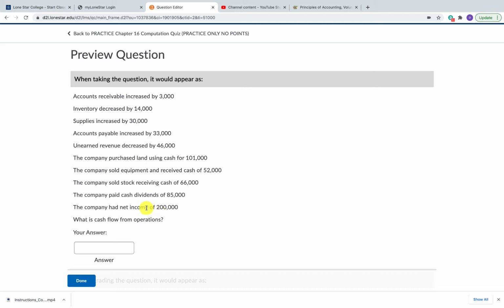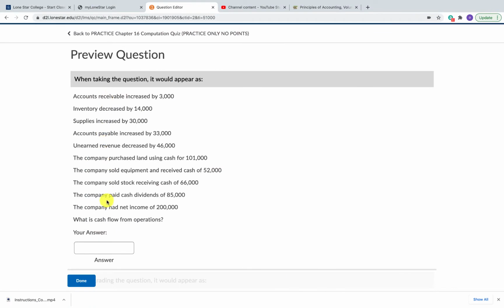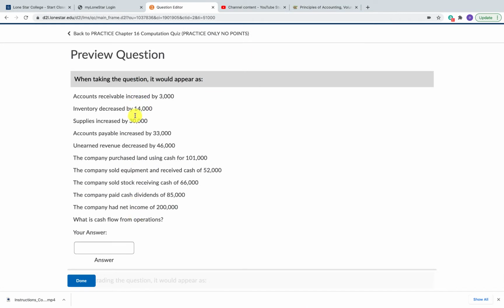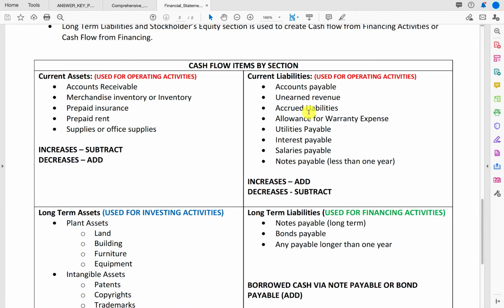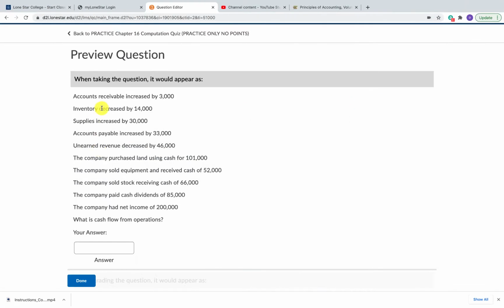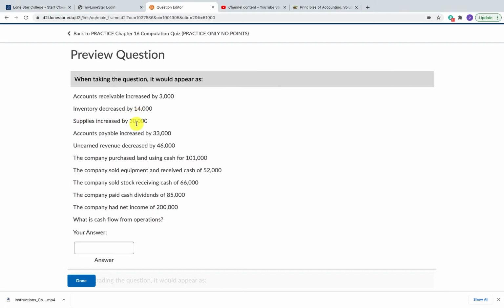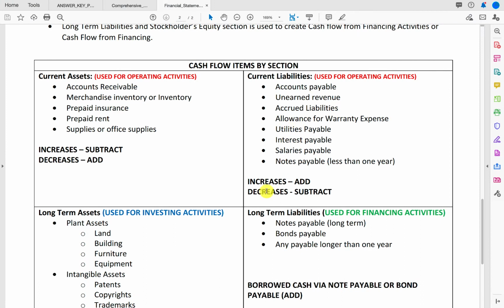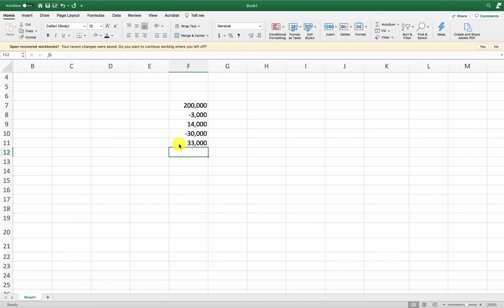Cash flow from operations on computation quiz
Example of operating income on computation quiz